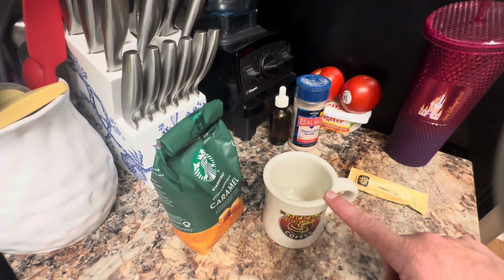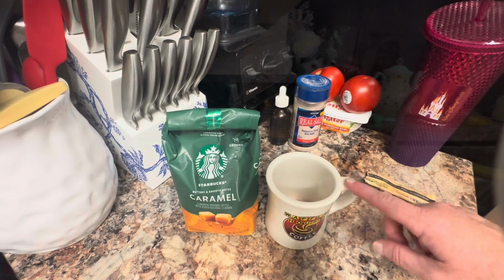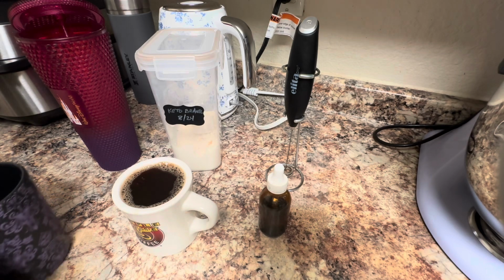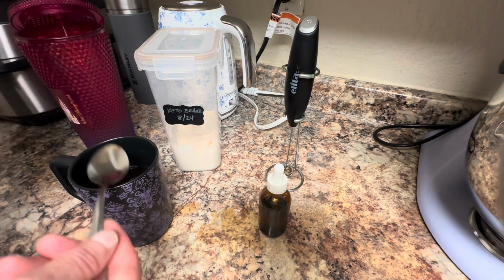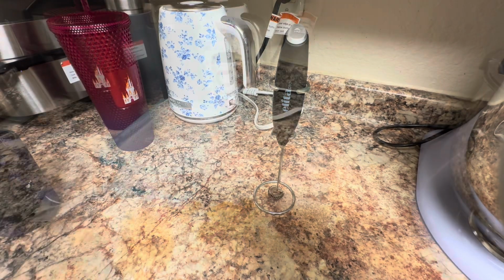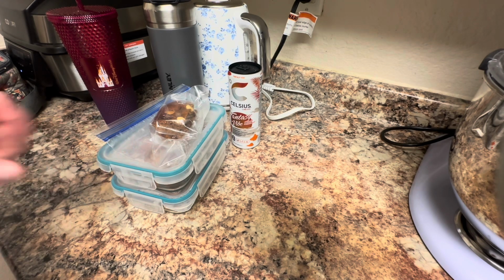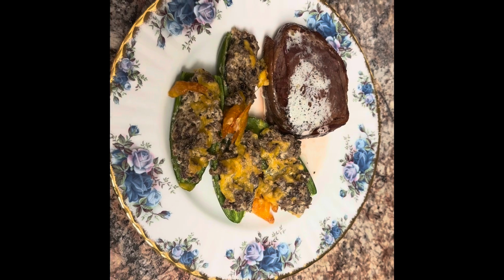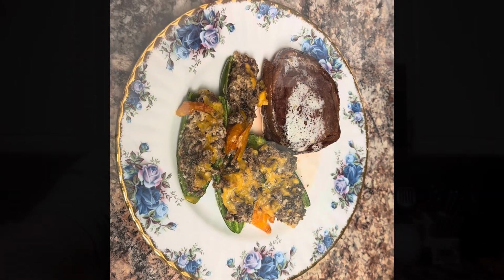What I Ate 6/19/24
Come along as I share what I ate on 6/19/24.